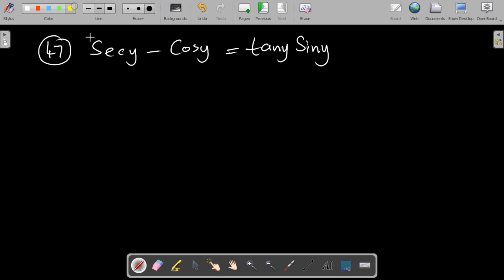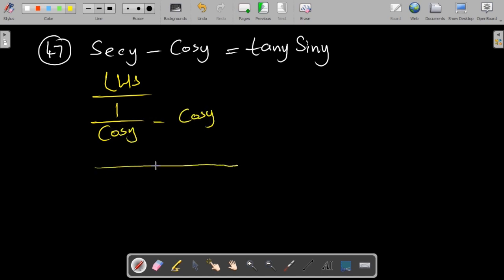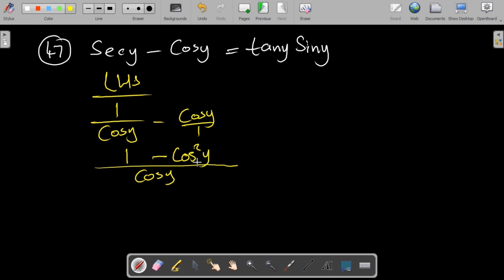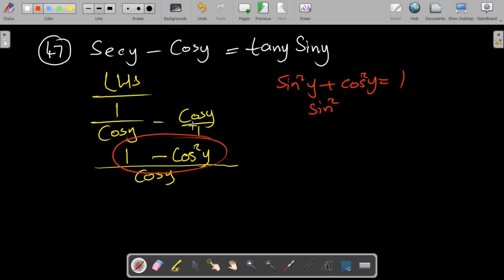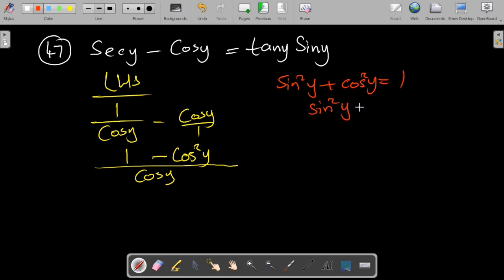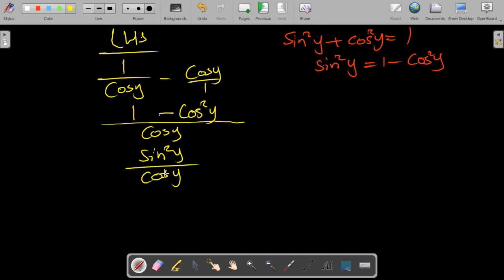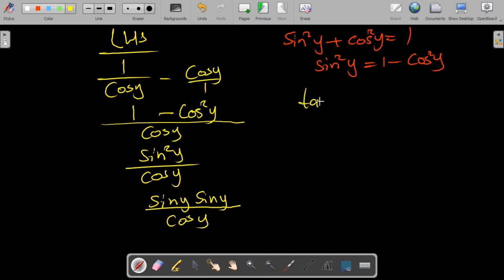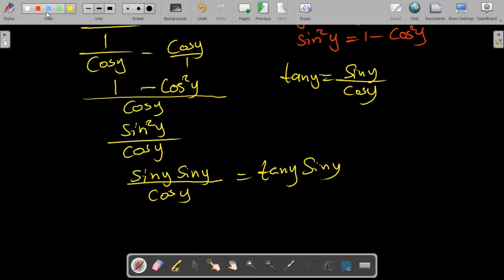D Exercises 47 | Calculus: Early Transcendentals 8th Edition | Khetz Tutorials